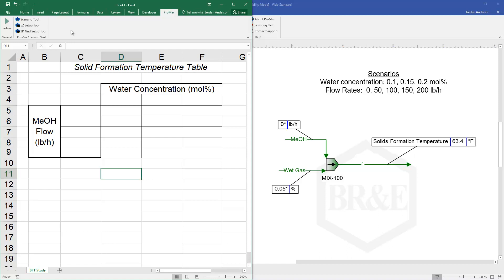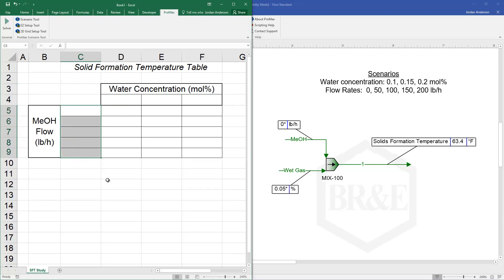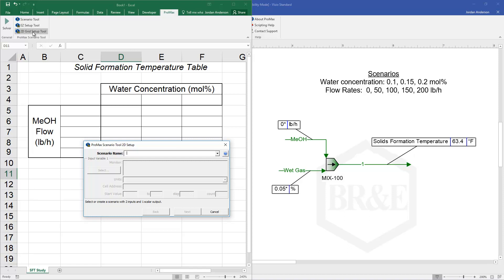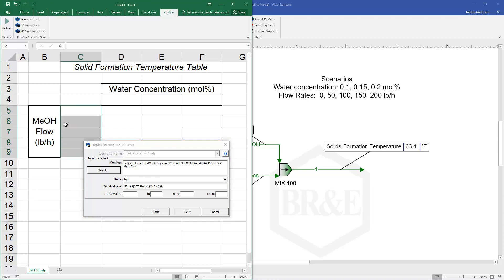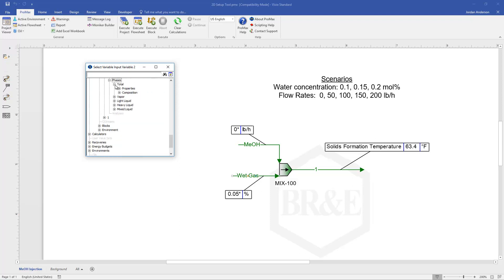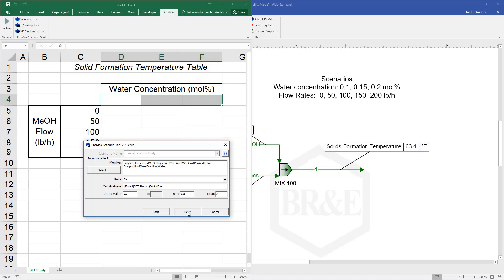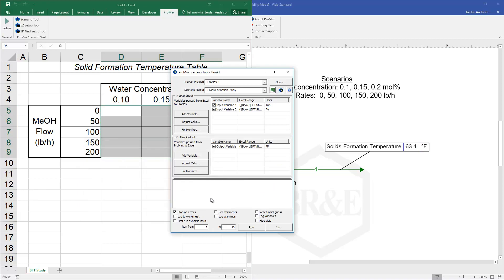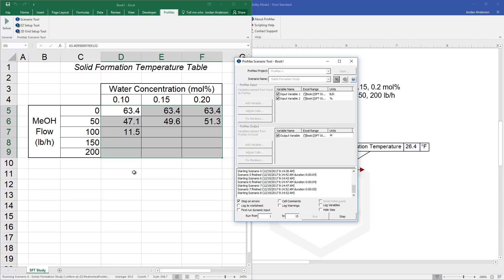Scenario Tool - 2D Grid Setup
This video describes the 2D Grid Setup Tool, used to quickly setup a Scenario Tool grid with two input variables and one output variable.